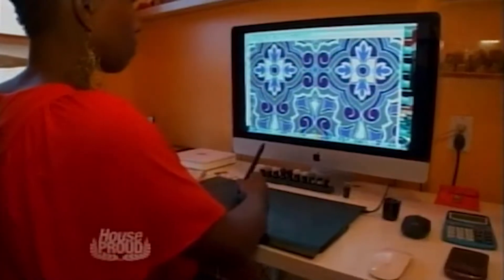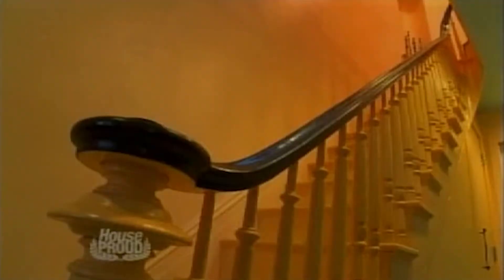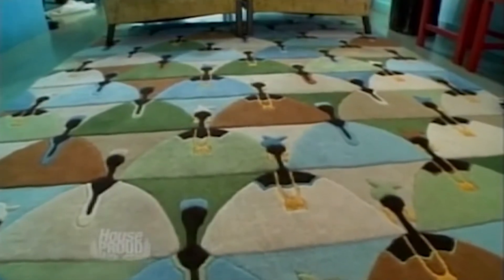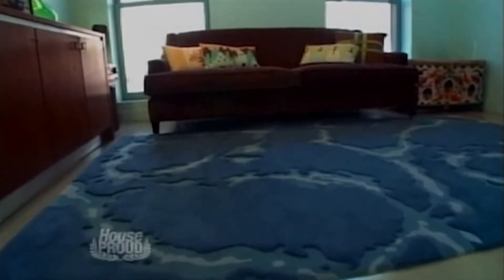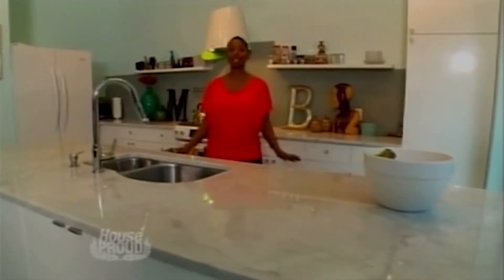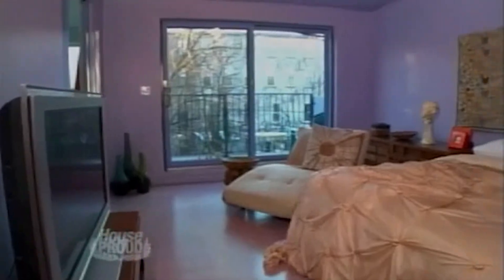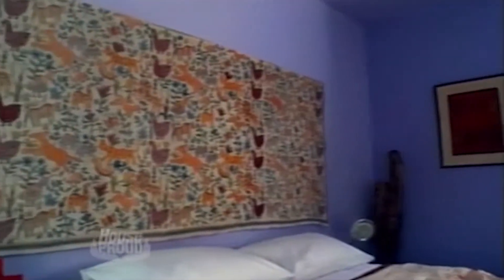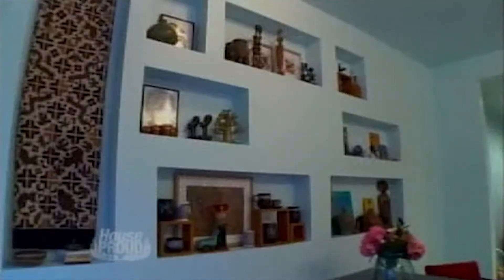Malene Barnett on Nate Berkus House Proud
Malene Barnett tells Nate Berkus how she's "House Proud"